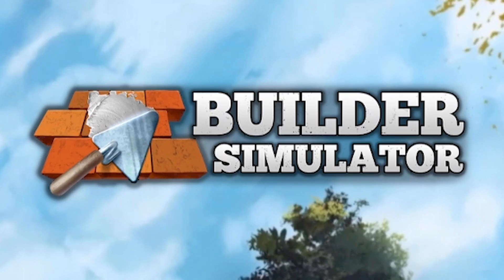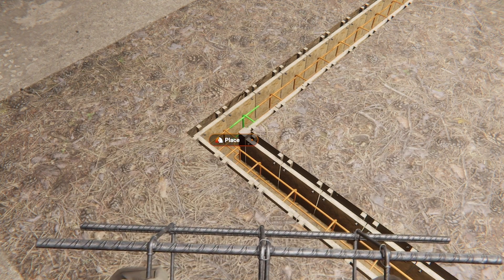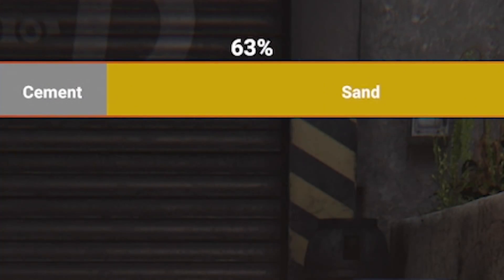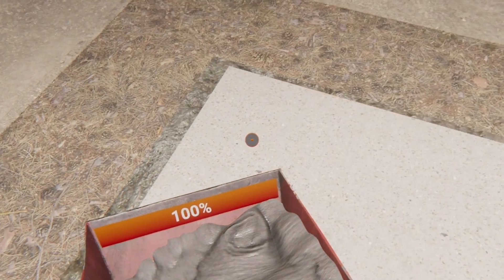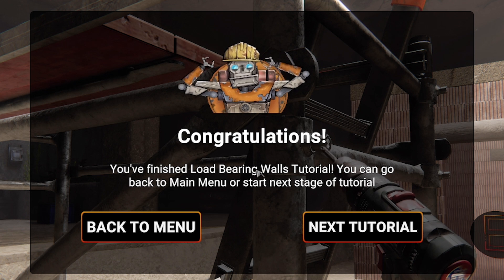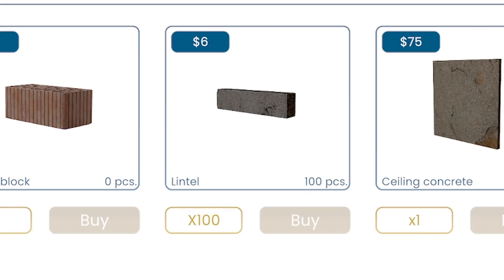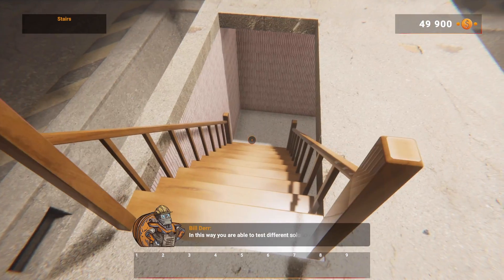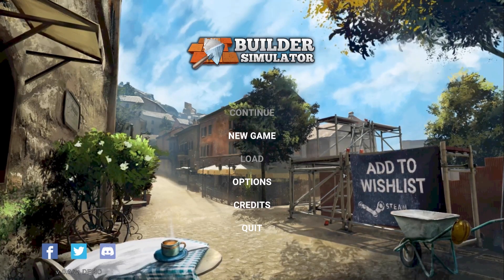Professional Engineer plays a Builder Simulator...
It's the circle of construction, engineers hate architects, builders hate engineers and architects hate builders? Anyway as a professional civil engineer for 10 years I worked with a lot of builders, and the one thing I learned in that time is that they hate us- and we probably also give them some stick that isn't justified too... So, when Builder Simulator released a demo for Steam NextFest, it seemed like something I should play to try and learn why builders hate engineers so much and perhaps learn a new respect for my builder companions...

LINKS!

About Builder Simulator:

Builder Simulator is a game for those, whose biggest dream always was to construct your own house from scratch. Prepare your plan, buy needed materials, and build a perfect residence brick by brick. Will it be an easy task? At first, yes! After all, you’re just a rookie in this serious building industry. A specially made tutorial will guide you step by step through the twists and turns of construction work. However, the more experience you get, the more demanding the challenges become.

Design
Every big construction project starts with a pencil and a piece of paper. And so, it is in the Builder Simulator. You’ll start your work by designing a house on a drawing board. Lines, curves, squares – the whole layout is up to your taste. The only thing that can hold you back is your own imagination. So use this head of yours and draw the most excellent building of it all! And if you don't have an idea for a design, you can always choose one of the projects we have prepared.

Build
Have you finished your little design? Good! Now it’s time to put it into practice. Grab a bunch of bricks, take some cement, roll up your sleeves, and build, construct, create! Are you afraid it’ll be boring? No, no, no. Nothing like that! You’ll dig the foundation, erect walls, insert windows or doors, and many more. It will not only be exciting, but above all, it will be fun!

Finish
You’re very proud of those straight walls and perfect roof… but it’s not over! It’s time to finish this pretty, little house. How? Of course, by polishing its exterior! It’s like putting makeup on a perfectly sculpted face. You can finish the elevation, do the floor or paint walls. Do everything you can to make this house splendid!

Community Builder
Leaving this creation to rot on your computer would be such a waste, right? That’s why we prepare something special for all our precious players – the Community Builder! This is a place where you can share your projects. You can also build a house based on someone else’s project. Show your creations, admire works of people from all over the world and meet other building freaks! Just share your passion and most importantly…

…HAVE FUN!